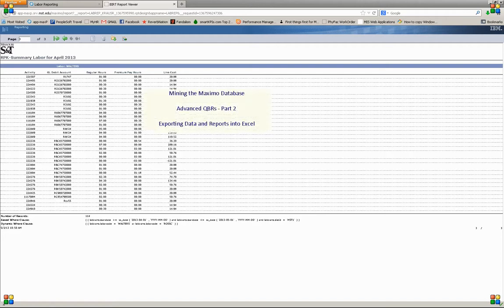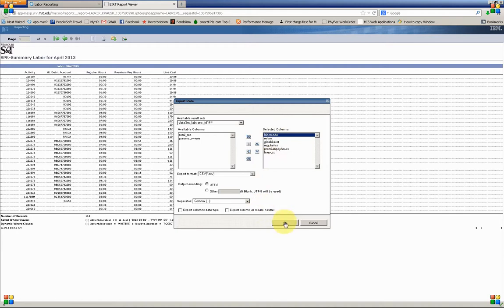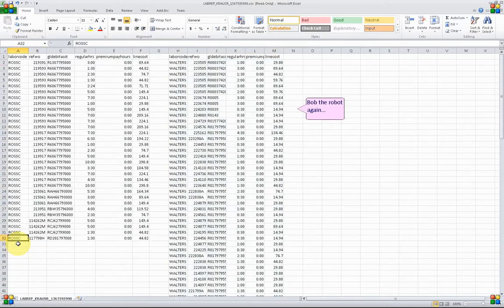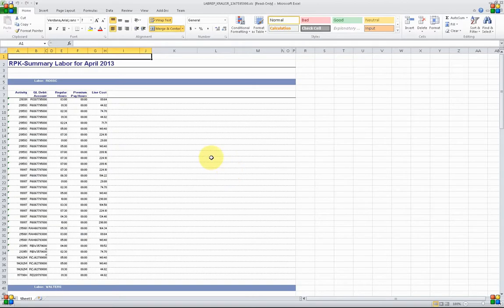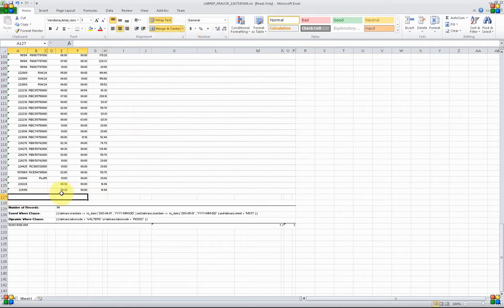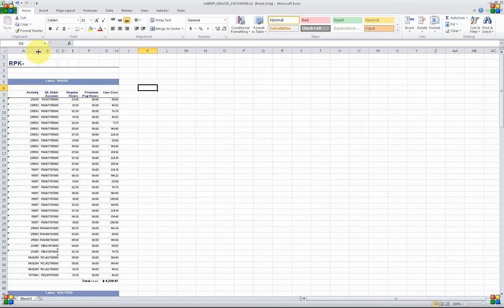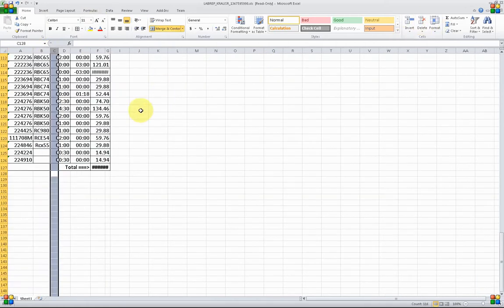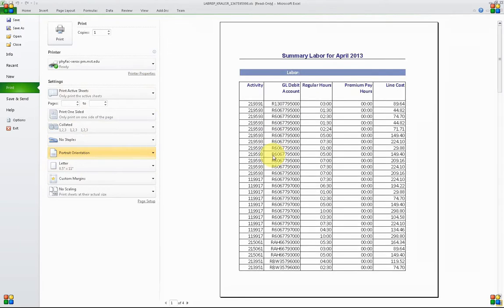ADVANCED QBRs Part 2 - Exporting QBR Data for Totals in Excel